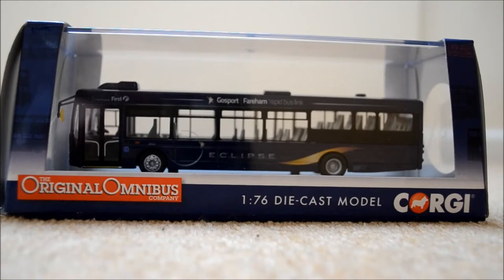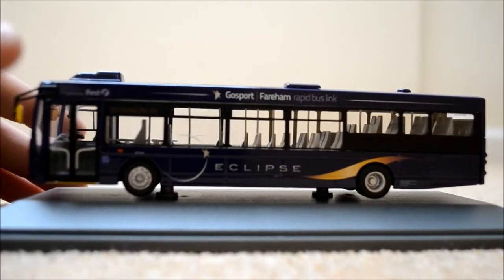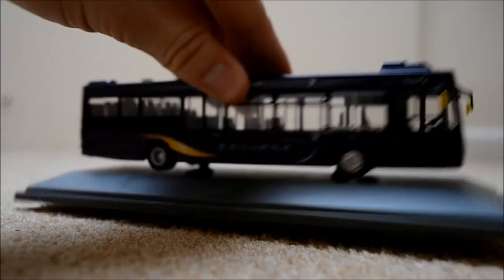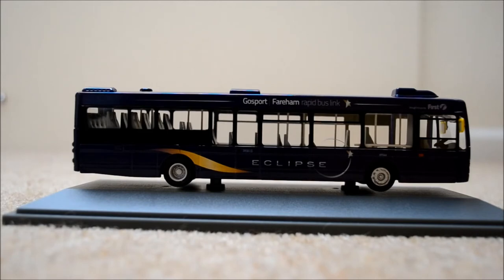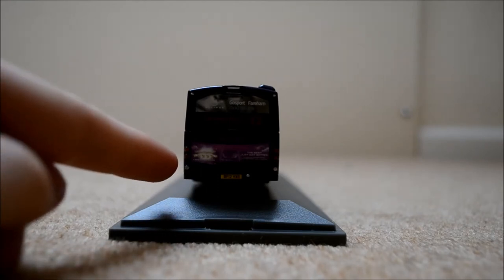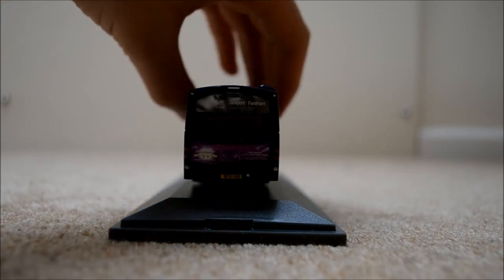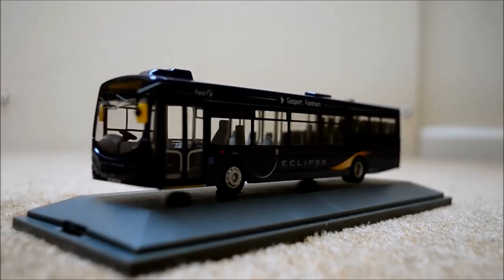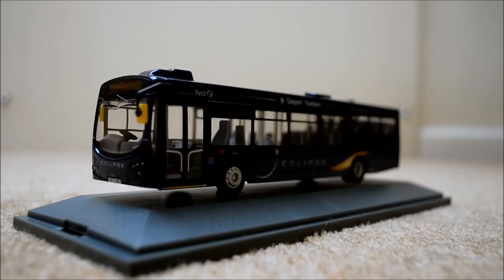Model Buses #46 | Wright Eclipse 2 | First Hampshire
Another Model Bus video